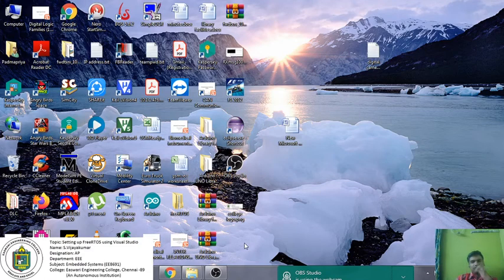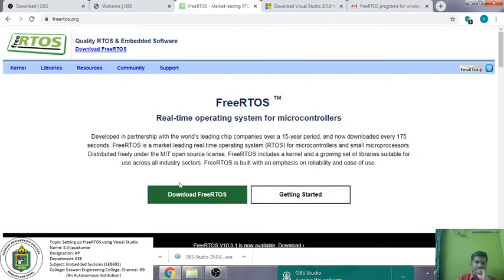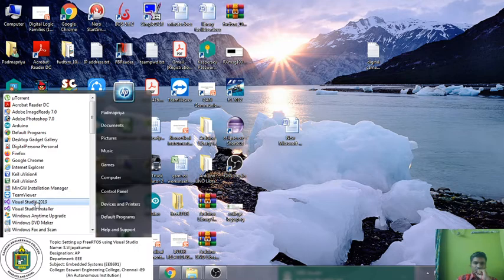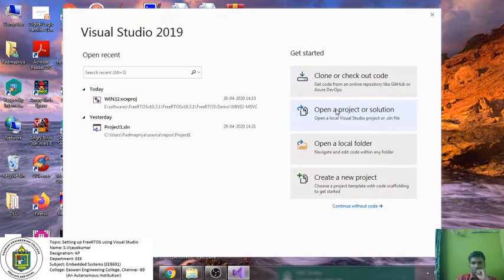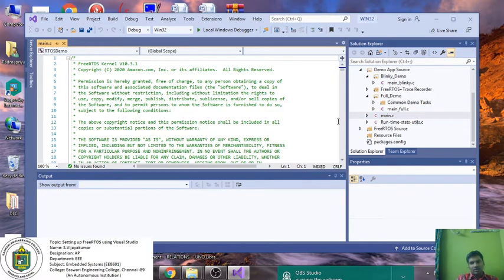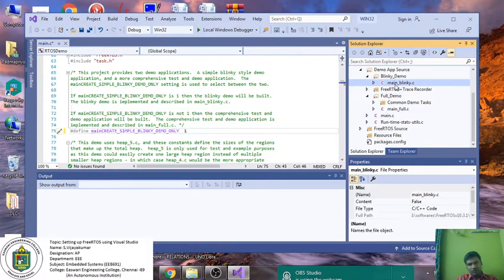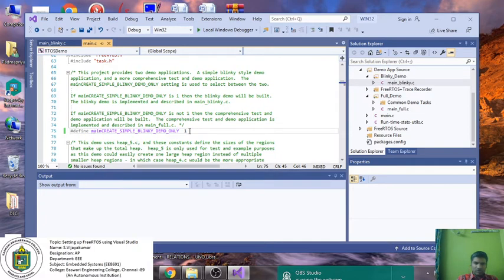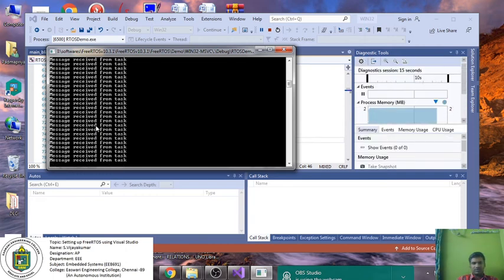Setting up FreeRTOS using Visual Studio IDE 2019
This video will demonstrate how to set FreeRTOS using Visual Studio IDE 2019